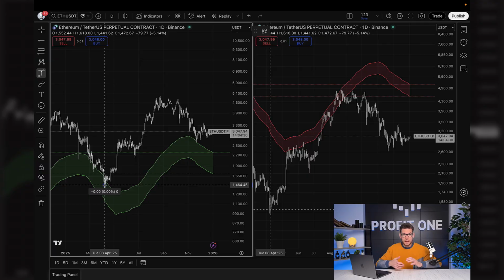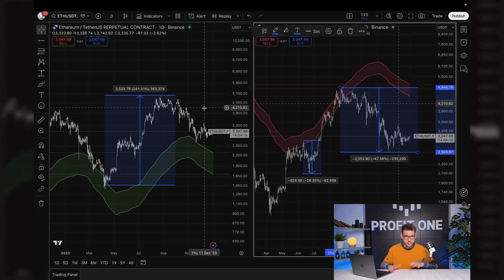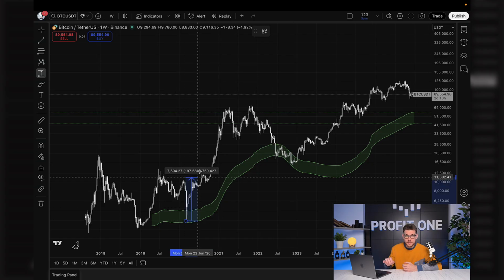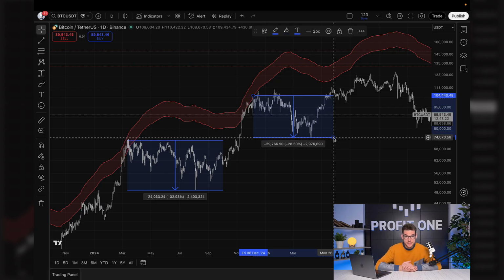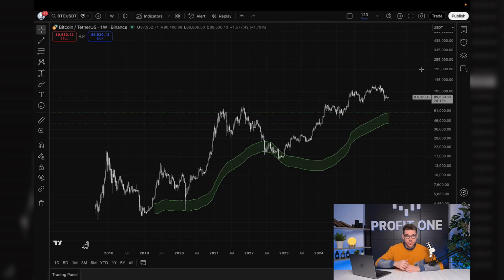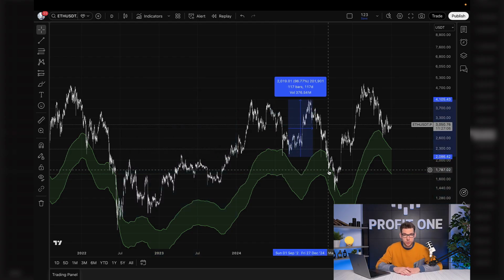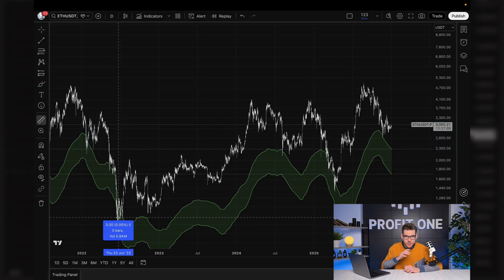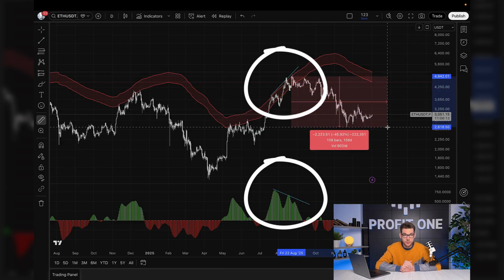I Deleted All Old Indicators After I Found THIS One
I tried dozens of trading indicators over the years.
Most of them looked smart but failed in real trades.
Signals were late. Logic was unclear. Results were random.

Then I found this indicator.

It changed how I read the market.
Less noise. Clear structure. Better timing.
I deleted all my old indicators after testing it on real charts.

In this video I show:

why most indicators don’t work

what makes this one different

how I use it in real trading

examples on live charts

This is not hype. Just my experience.
If you trade crypto, forex, or stocks — this may help.